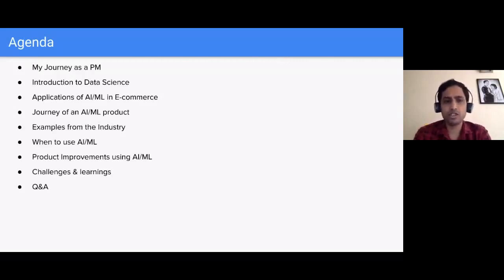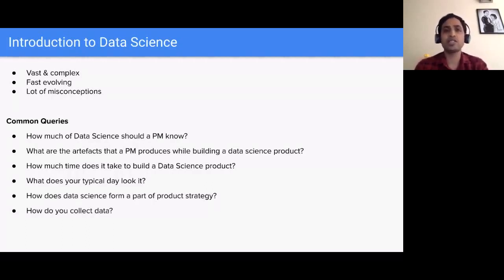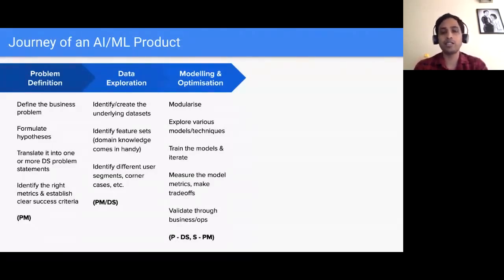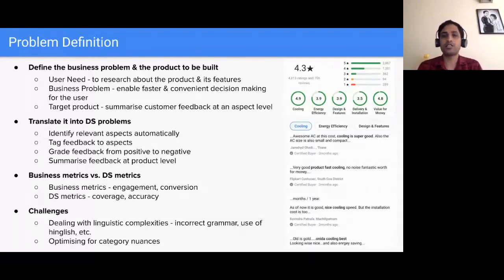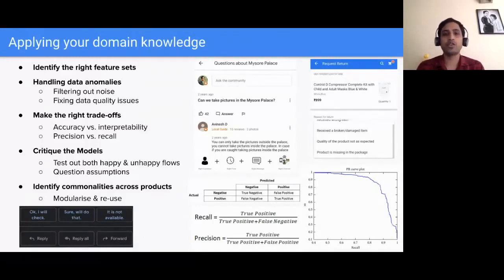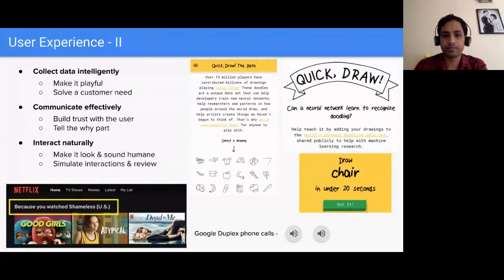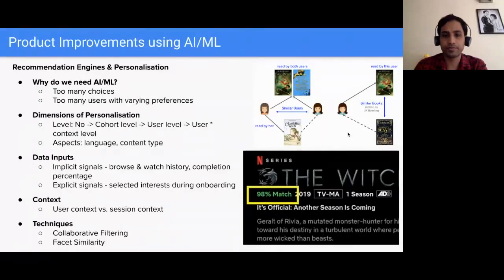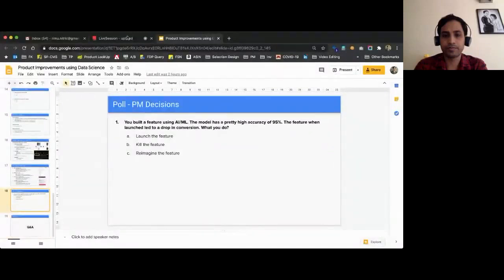Data PM | Roles & Responsibilties | Case Study | By Flipkart Product Leader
This is the recording of a live session I delivered on the topic - "Being a Data Science Product Manager (PM)".

It's a Product Manager's perspective to building AI/ML products. The target audience for this session is - Product Managers who are building or want to build DS/AI/ML products.

Some of the questions which get answered during the session are:
- How to build an AI/ML product?
- Where all is AI/ML used today in an e-commerce ecosystem?
- What's a product manager's role in building an AI/ML product? How does a PM contribute to it?
- Who are the different stakeholders involved in building an AI/ML product and how do they interact with each other? (data scientists, analysts, engineers, designers, leadership, etc.)
- How much of a data science or machine learning or artificial intelligence is a product manager supposed to know?
- How does data science form a part of product strategy?
- What kind of challenges does a PM face while building an AI/ML product and how do you deal with such challenges?

My Details:
I work as a Product Manager at Flipkart, having spent more than a decade building technology products, both consumer facing products as well as platform products, across domains such as E-commerce, EdTech & Telecom.

Index:
00:00:00 - Introduction
00:02:35 - My Journey as a PM
00:07:50 - Introduction to Data Science
00:13:37 - Applications of AI/ML in E-commerce
00:18:48 - Journey of an AI/ML product
00:26:51 - Q&A
00:31:57 - Problem Definition & Metrics
00:39:55 - Importance of PM's Domain Knowledge (Data, Tradeoffs)
00:50:15 - User Experience Design (UX)
00:57:52 - When to use AI/ML
01:04:45 - Recommendation Engines
01:09:52 - Challenges & learnings
01:18:53 - Q&A